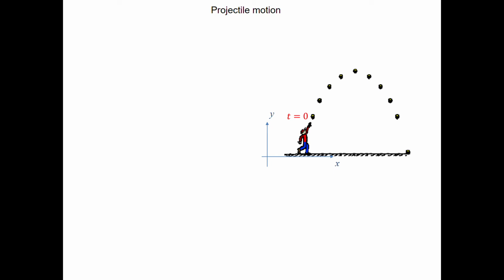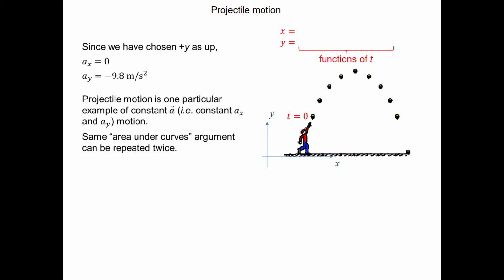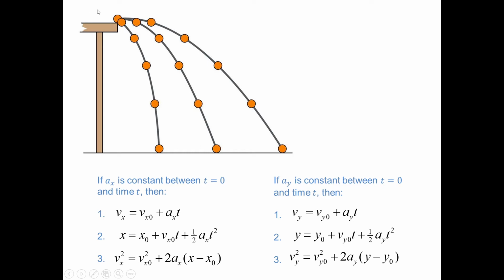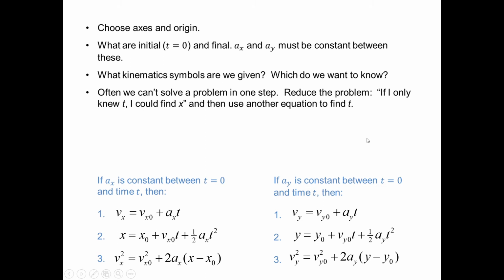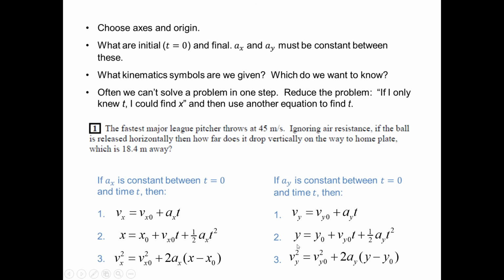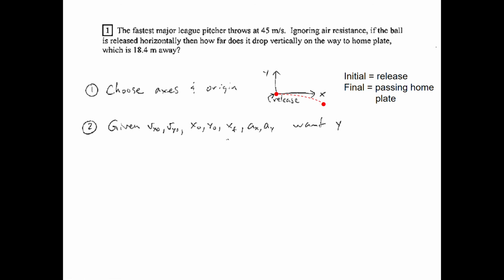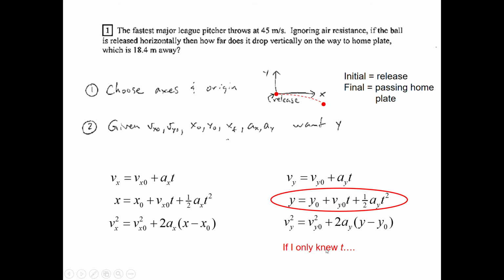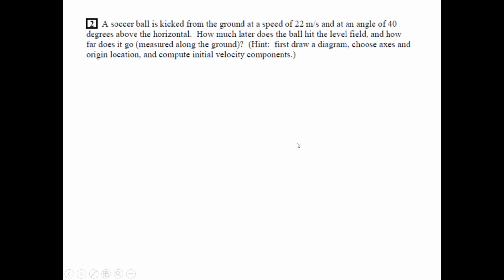p110 ch3 part8 projectile fa20